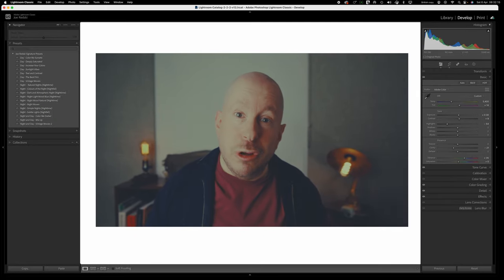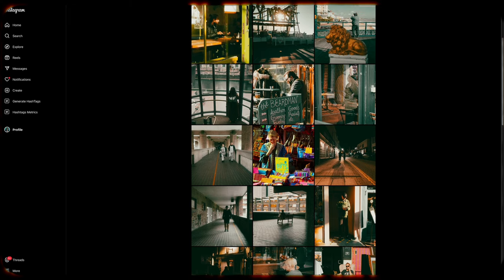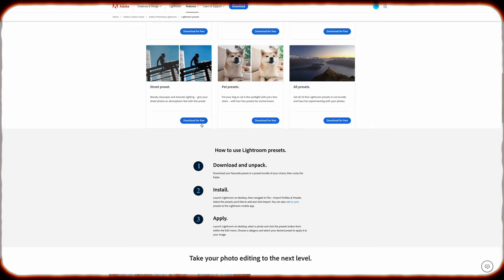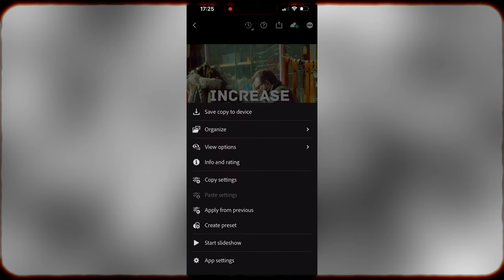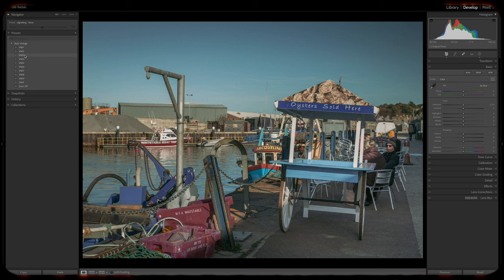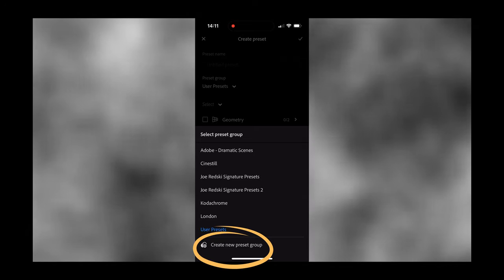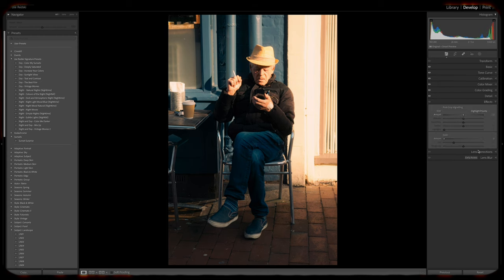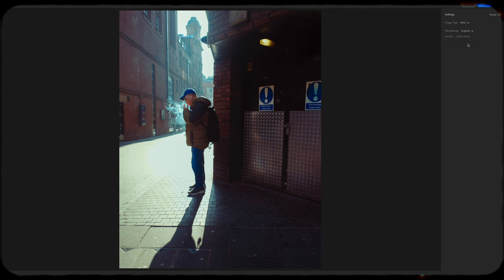Why Lightroom Presets are Great For Street Photographers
In this video, I dive into the world of Lightroom presets and how they can revolutionize your editing workflow, especially for street photography. Discover five compelling reasons why presets are a must-have for photographers, along with practical tips on finding, installing, and even creating your own presets across all Lightroom platforms - Lightroom Classic, Lightroom CC, and Lightroom Mobile.

I'll walk you through the process of importing presets, creating custom presets tailored to your style, and exporting them for sharing or selling. Whether you're a seasoned street photographer or just starting out, this video will provide you with valuable insights on how to enhance your editing process and achieve a consistent, stylish look for your images.

Join me as we explore the power of Lightroom presets and unlock new possibilities for your street photography.

Chapters
00:00 - Introduction
1:24 - Consistency
2:27 - Where to find Presets
3:30 - Installing Presets in Lightroom Classic
4:05 - Importing Presets in Lightroom Classic
4:19 - Importing Presets in Lightroom CC
5:14 - Downloading & Importing Presets to Lightroom Mobile
6:11 - Efficiency and Batch Editing
7:34 - Experimentation and Creativity
8:35 - Creating Presets in Lightroom Classic
8:59 - Creating Presets in Lightroom CC
9:12 - Creating Presets in Lightroom Mobile
9:41 - Manage Presets in Lightroom Classic
9:53 - Manage Presets in Lightroom CC & Mobile
10:04 - Learning and Skill Development
11:44 - Sell Your Presets
12:30 - Export Presets in Lightroom Classic
12:57 - Export Presets in Lightroom CC
13:28 - Sum Up

Current favourite cameras -  Ricoh GRIII:

Ricoh GRIIIX

DJI Osmo Action 4 Standard Combo

Urth 49mm Ethereal Black Mist ¼ Diffusion Lens Filter (Plus+)

My Selfie Stick to allow me to shoot:

My little filming workhorse - Osmo Pocket 3

ND Filters for Osmo Pocket 3

Sony A7RIII - My work Camera and probably the best iteration of the A7 series:

MacBook - I couldn’t work without one:

Everything I use for my photography: